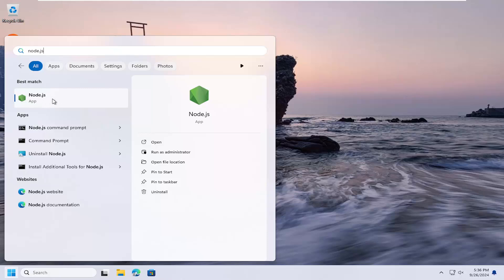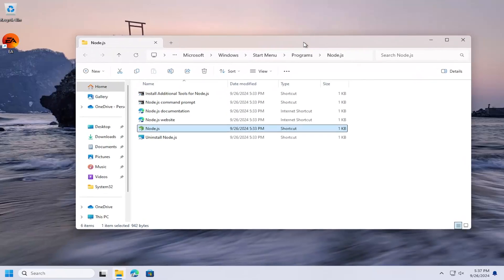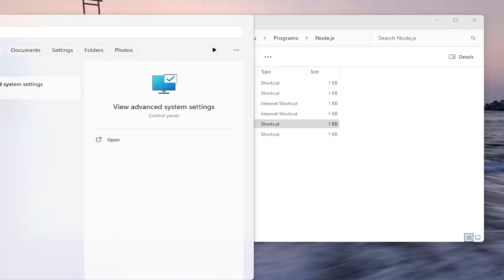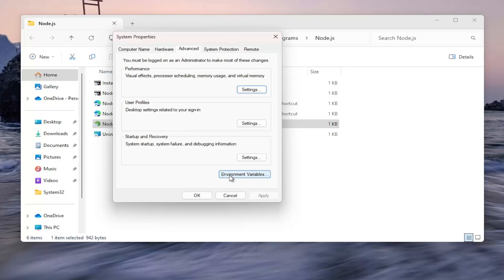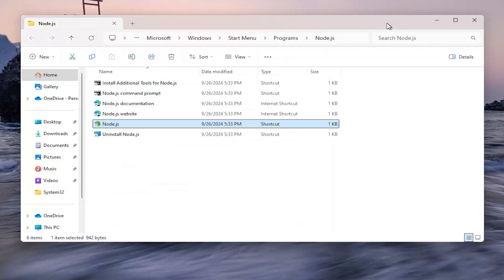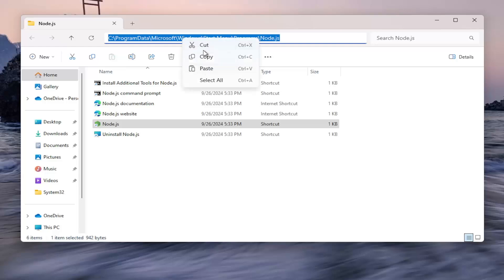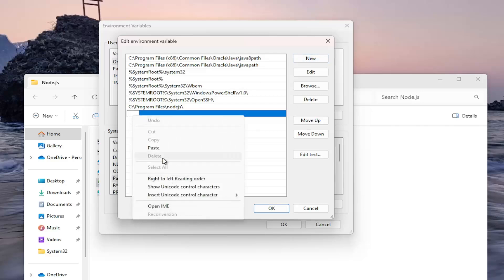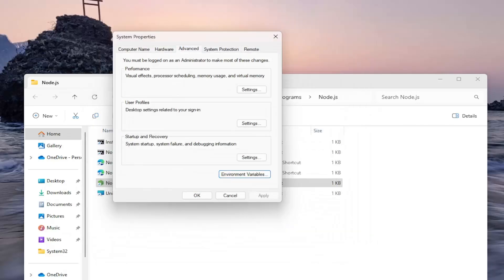How to Fix the ‘Npm’ Is Not Recognized as an Internal or External Command Error [Solution]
Are you facing the frustrating “'npm' is not recognized as an internal or external command” error? In this tutorial, we’ll walk you through effective solutions to resolve this issue and get your Node Package Manager up and running. Whether you're a beginner or an experienced developer, we’ll help you troubleshoot this common problem step by step.

Issues addressed in this tutorial:
how to fix npm errors
how to fix npm install error
npm audit fix is not working
how to fix npm command not found
npm is not recognized command prompt
npm' is not recognized as internal or external command
npm' is not recognized as an internal
npm install the term npm is not recognized
npm install fix the upstream dependency conflict
how to fix npm dependencies
why npm install is not working